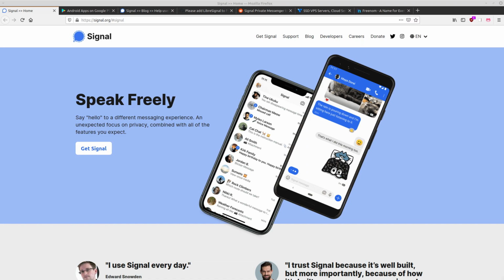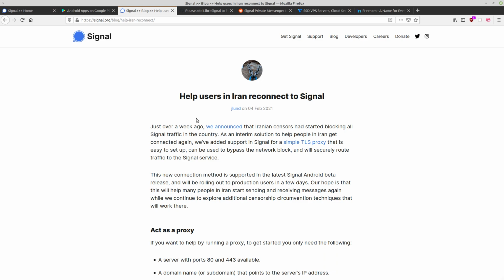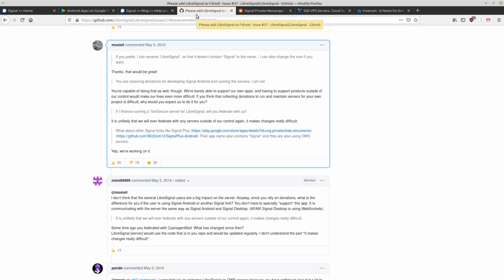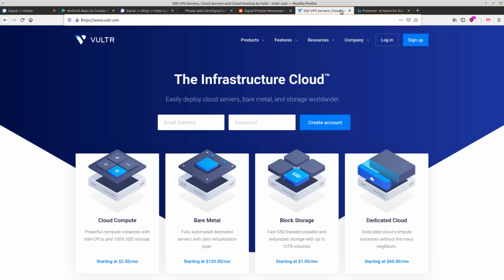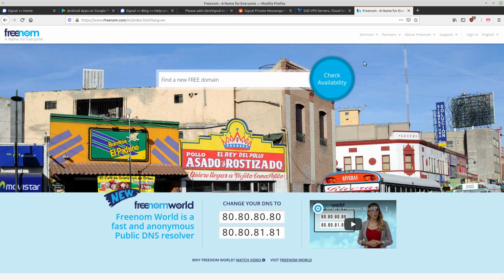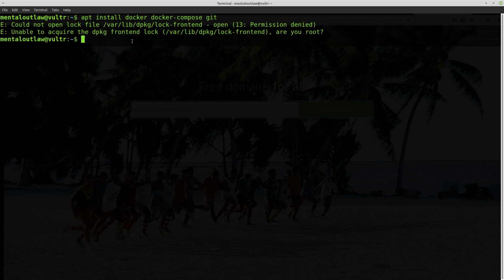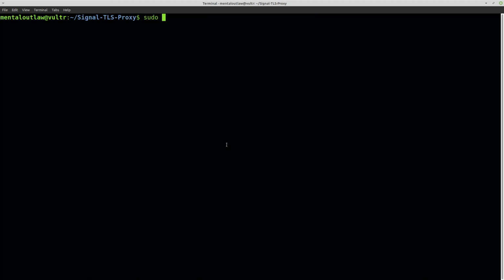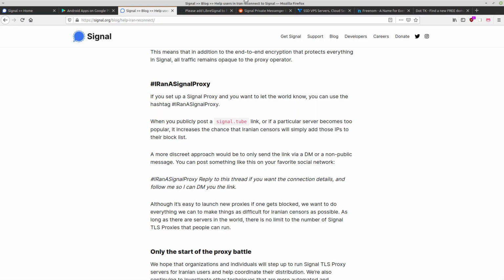The Signal Devs Need Our Help - Signal Proxy Setup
In this video I show you how to setup a signal messenger proxy

Monero
45F2bNHVcRzXVBsvZ5giyvKGAgm6LFhMsjUUVPTEtdgJJ5SNyxzSNUmFSBR5qCCWLpjiUjYMkmZoX9b3cChNjvxR7kvh436

Bitcoin
3MMKHXPQrGHEsmdHaAGD59FWhKFGeUsAxV

Ethereum
0xeA4DA3F9BAb091Eb86921CA6E41712438f4E5079

Litecoin
MBfrxLJMuw26hbVi2MjCVDFkkExz8rYvUF

Dash
Xh9PXPEy5RoLJgFDGYCDjrbXdjshMaYerz

Zcash
t1aWtU5SBpxuUWBSwDKy4gTkT2T1ZwtFvrr

Chainlink
0x0f7f21D267d2C9dbae17fd8c20012eFEA3678F14

Bitcoin Cash
qz2st00dtu9e79zrq5wshsgaxsjw299n7c69th8ryp

Etherum Classic
0xeA641e59913960f578ad39A6B4d02051A5556BfC

USD Coin
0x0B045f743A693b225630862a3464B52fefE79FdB